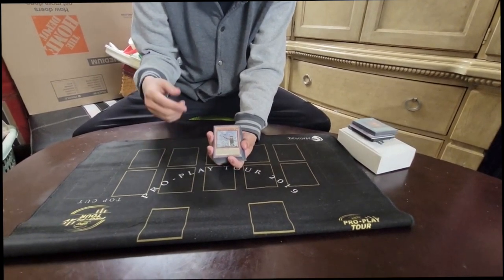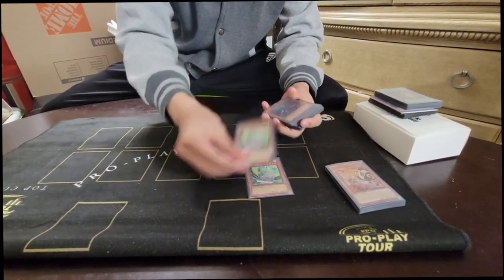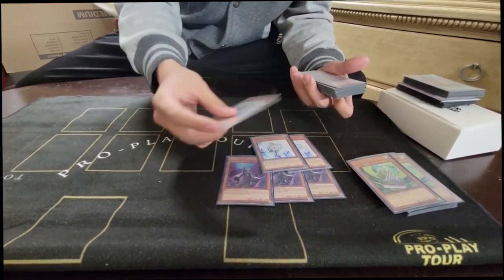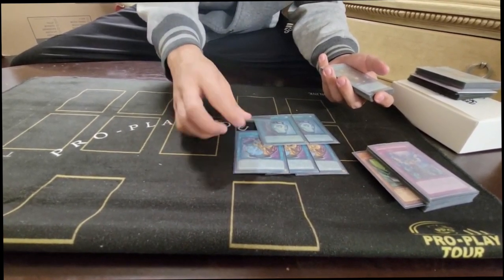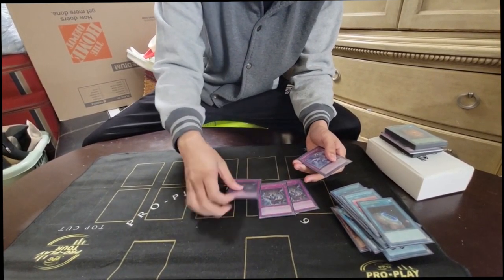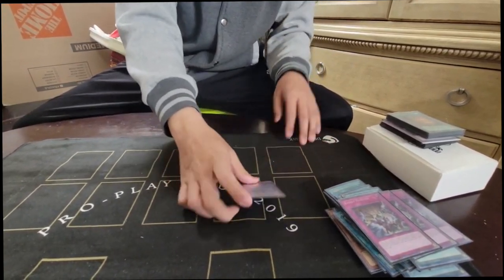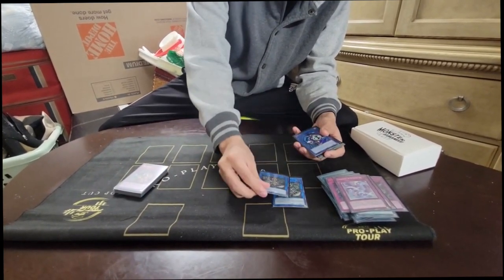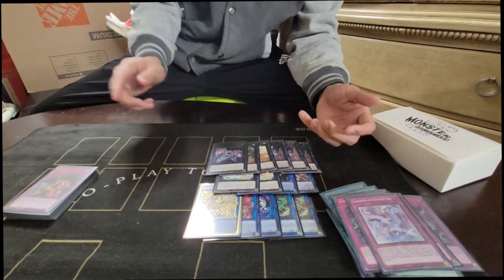YU GI OH! 23rd Place Las Vegas Regional Floowandereeze Deck Profile